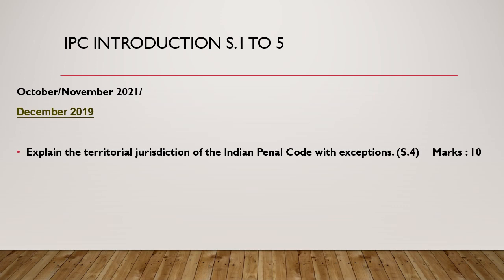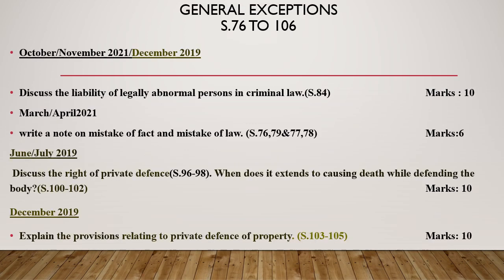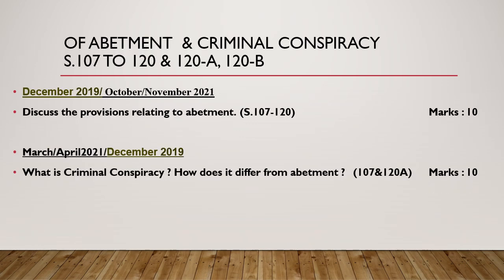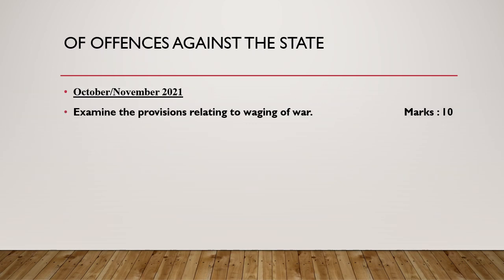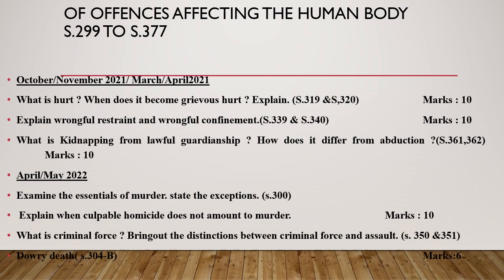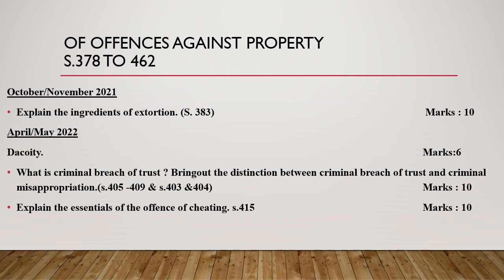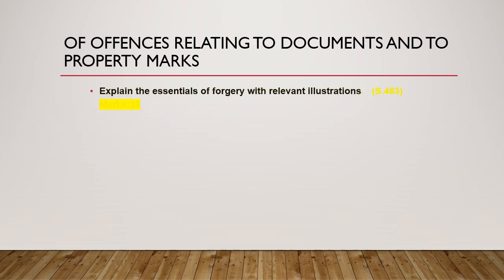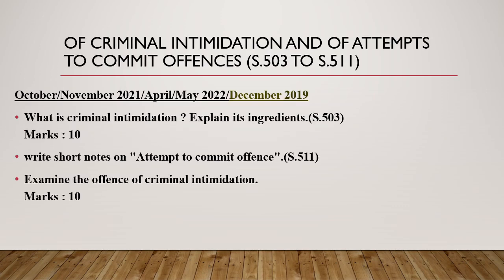Indian penal code-most important questions for llb student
llb, district judge important questions, ipc, indian penal code, kslu,